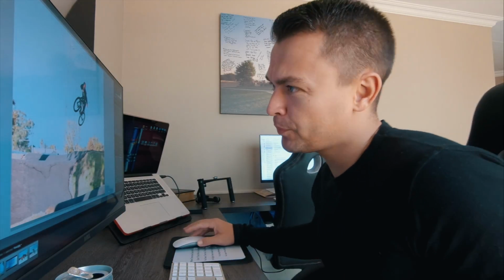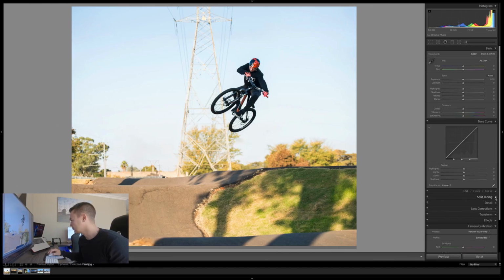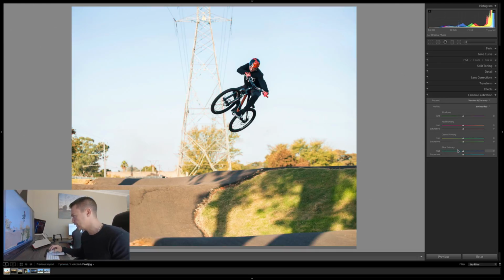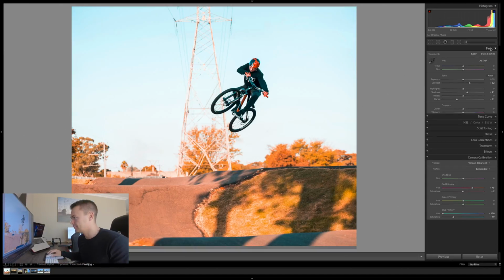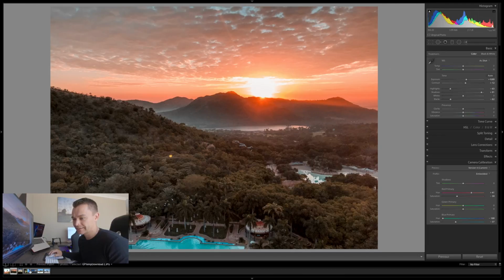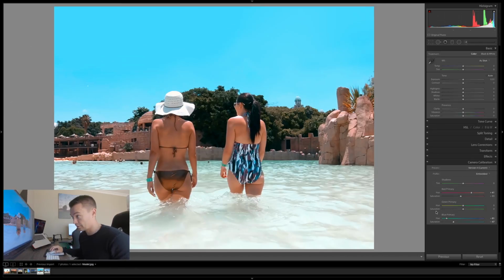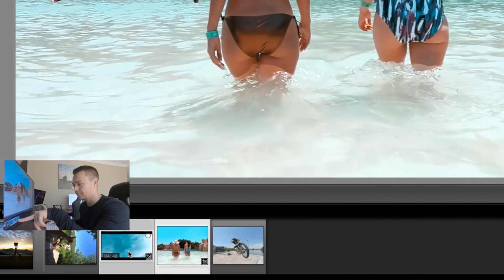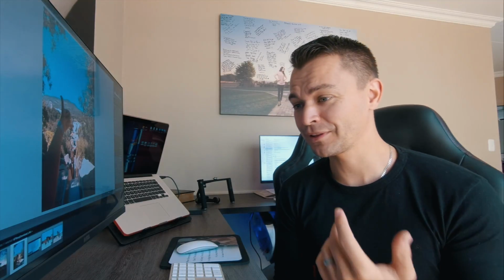Edit GoPro PHOTOS & VIDEO in Lightroom | Orange and Teal Look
The Orange and Teal look in not only videos but also photos on Instagram has become a massive trend!  We found a super easy way to put the Orange and Teal look into photos AND videos using only Lightroom and it takes seconds!

You don't need to be a colour grading guru.